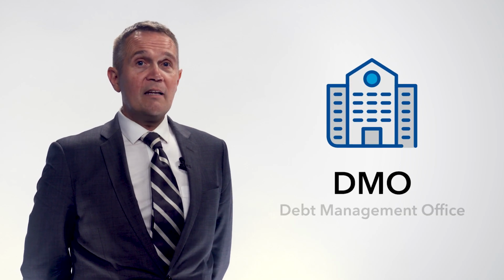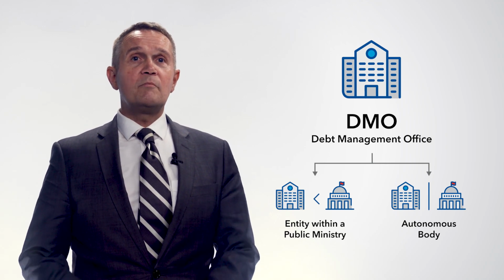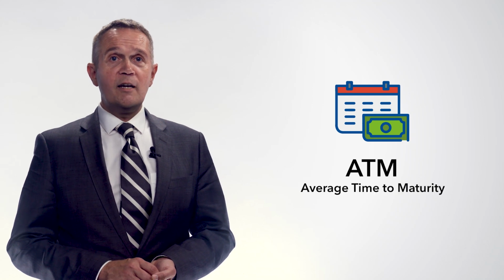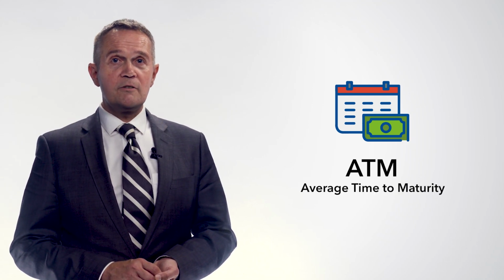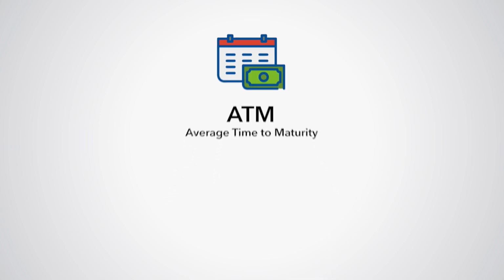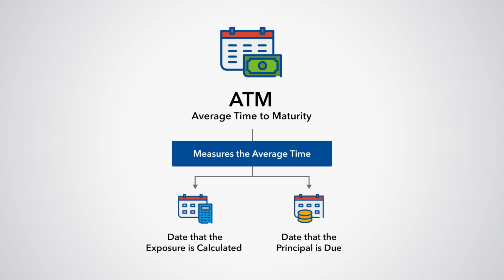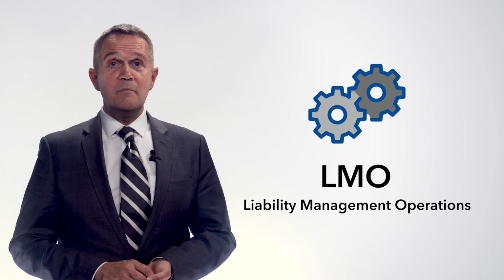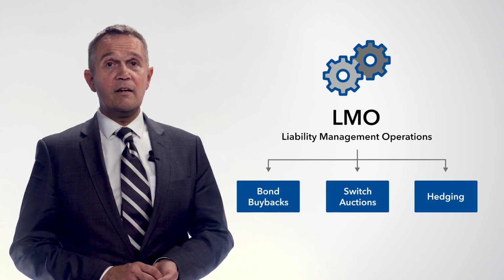Basic Debt Acronyms and Definitions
This video introduces some of the more common acronyms and terms used when talking about public debt and offers simple definitions and explanations of these acronyms.